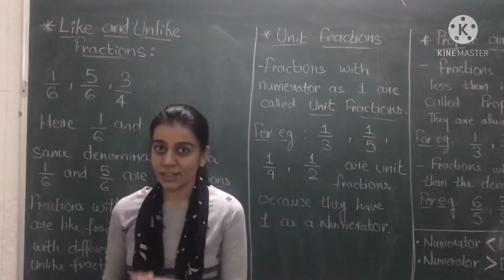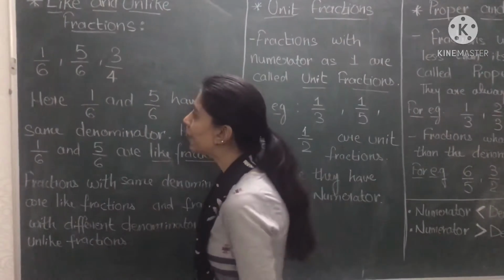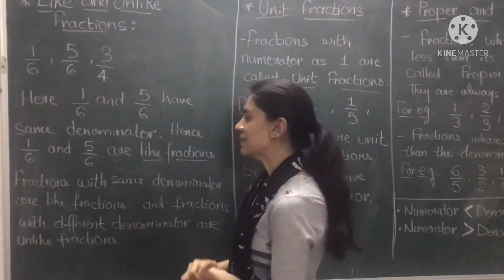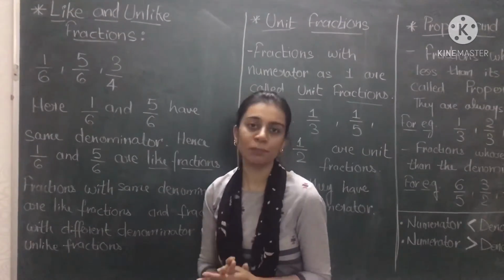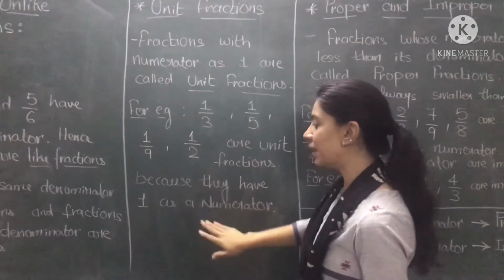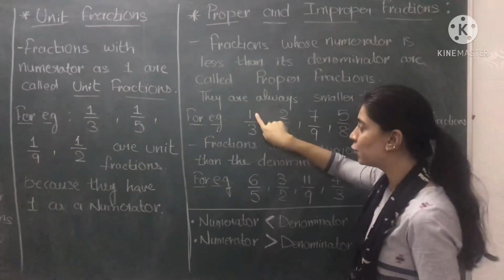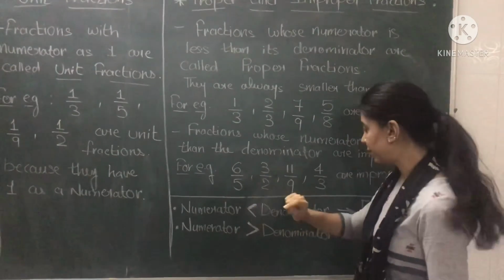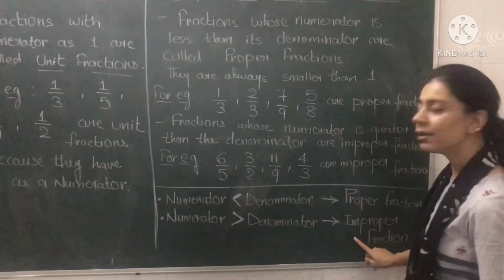Maths std-4 Ch-7 Types of Fractions